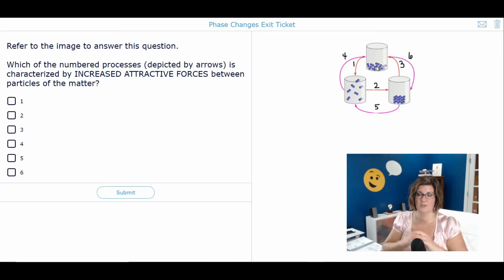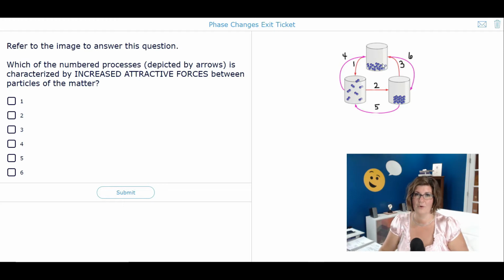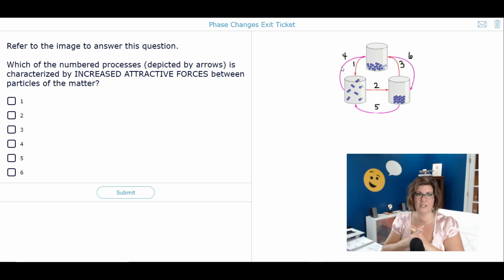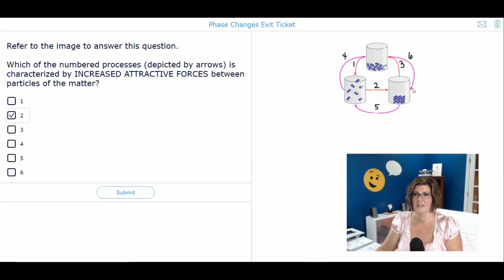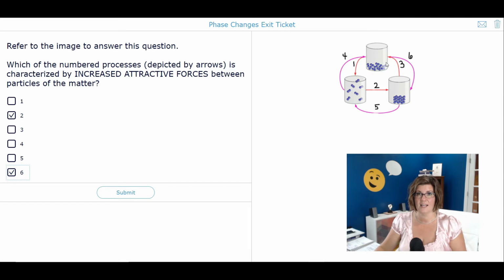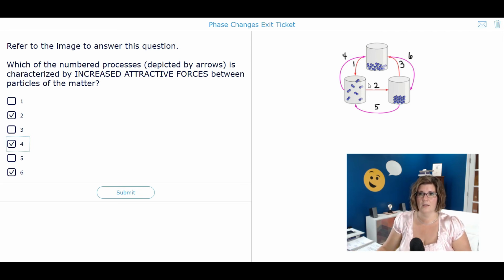Direction of Heat Flow & Phase Change Exit Ticket Review